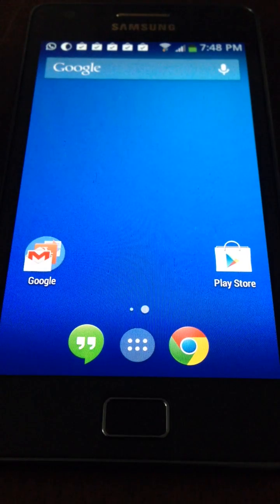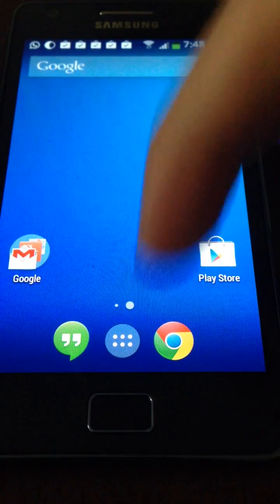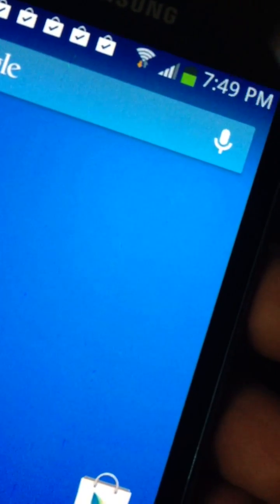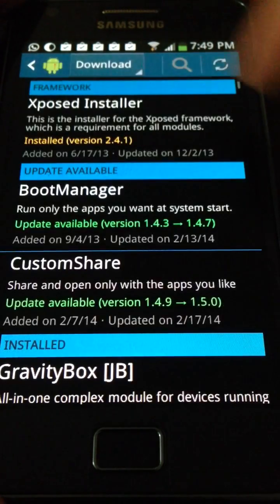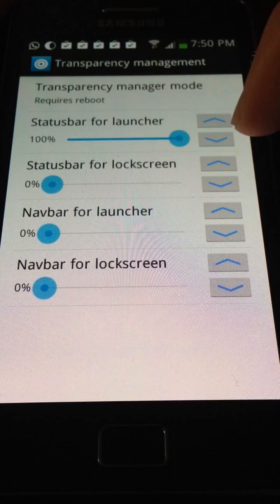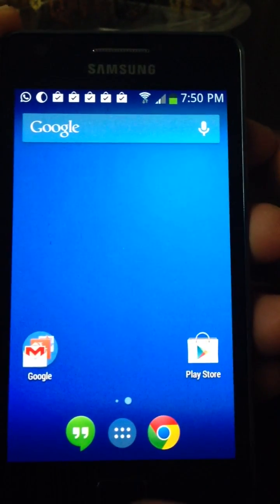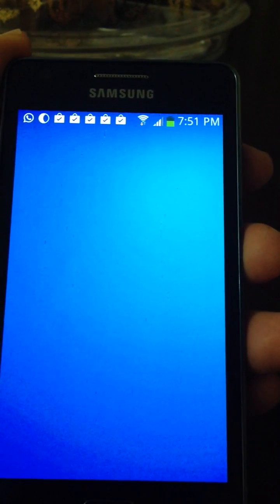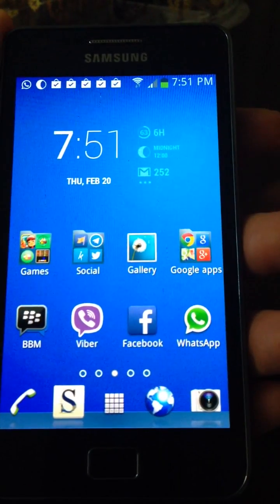How To Get A Transparent Status Bar On Any Android Launcher